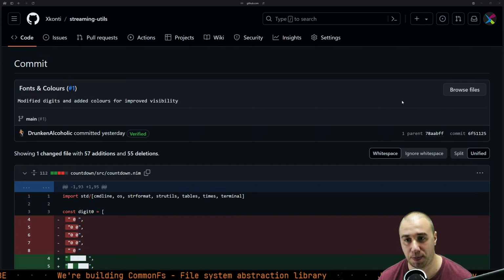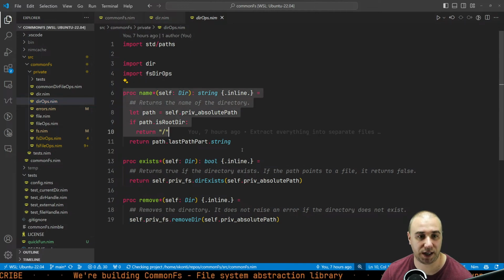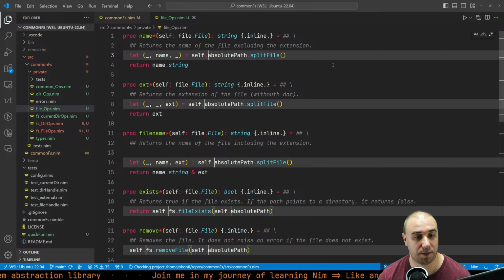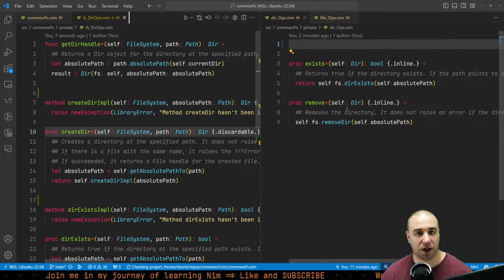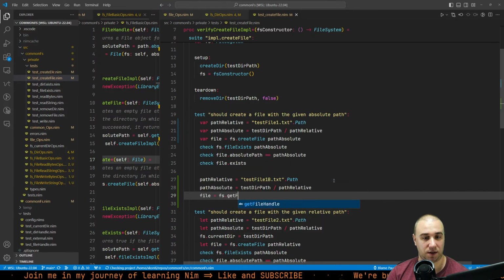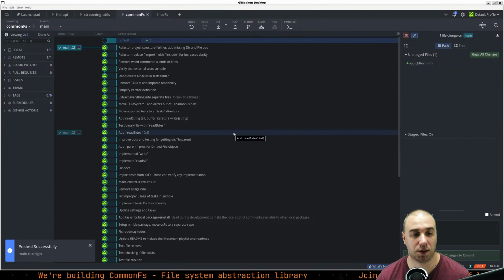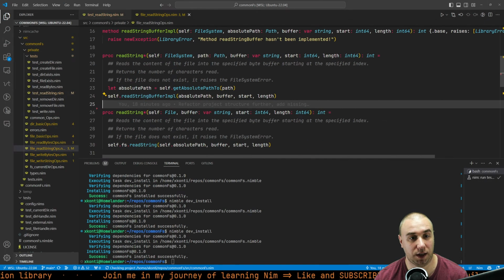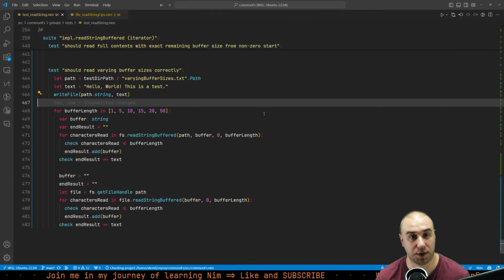👑 Reorganizing commonFs: spliiting large code files - 🔴 Nim Live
We reorganized code in both commonFs and osFs by splitting long code files into multiple smaller ones. We learned that 'include' is sometimes better than 'import'.